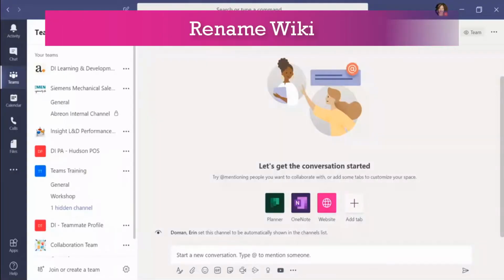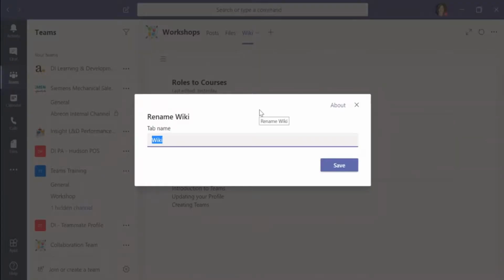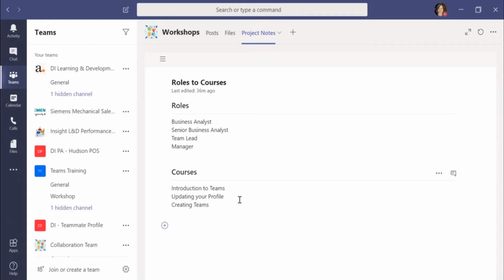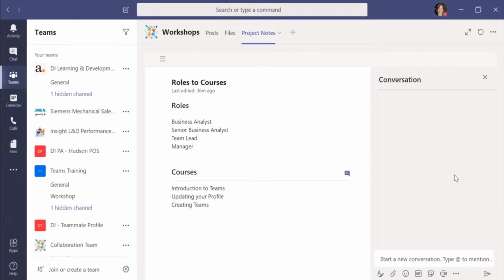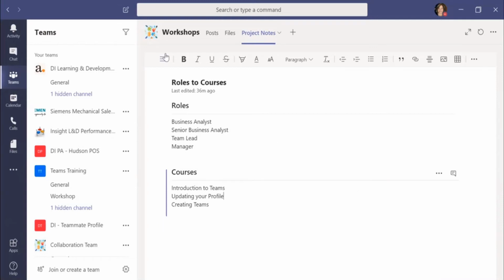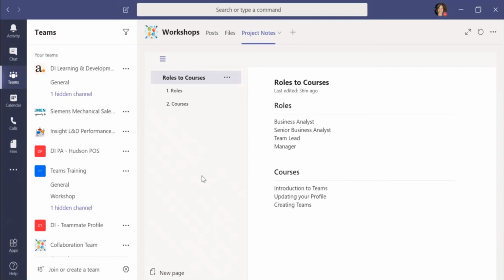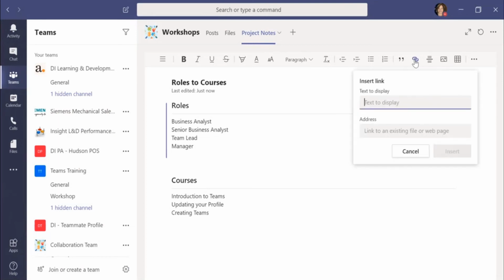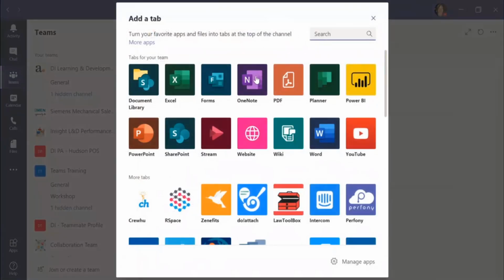Using WIKI and Notes in a Team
Explore more the more nuanced collaboration tools in Teams.

Learn more in our on-demand webinar, “Microsoft Teams: More Than Just Collaboration”

Workstream Collaboration: Finding the Right Balance for Success | Insight Tech Journal article